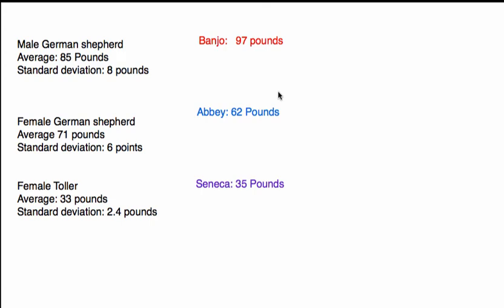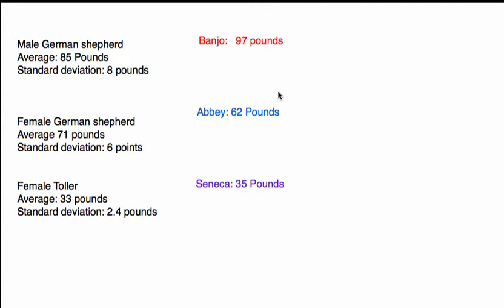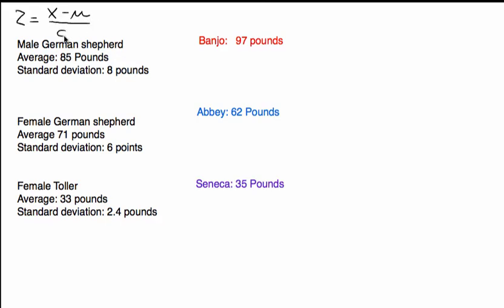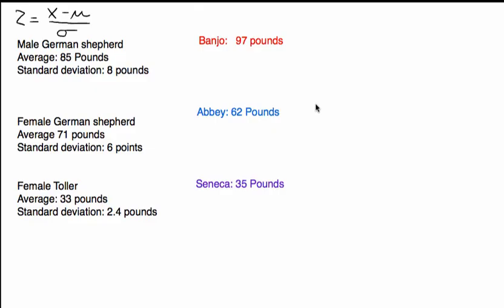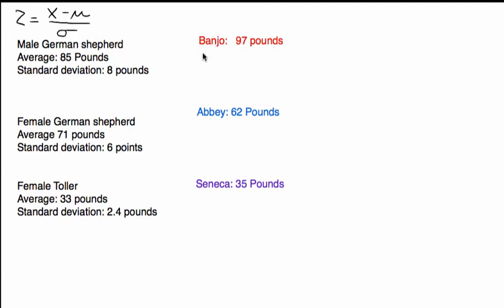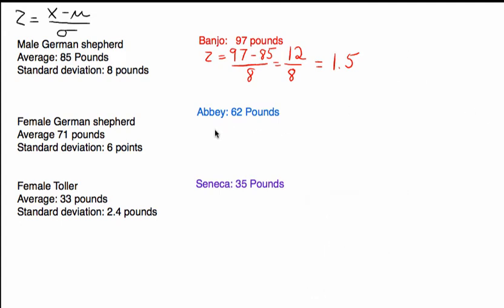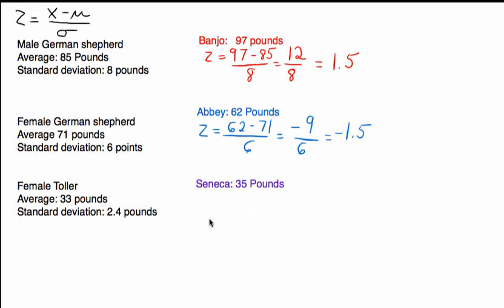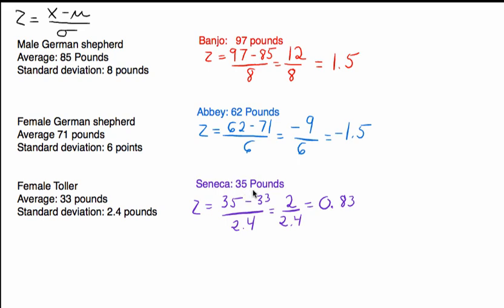finding z scores